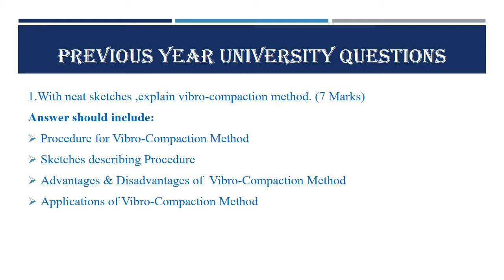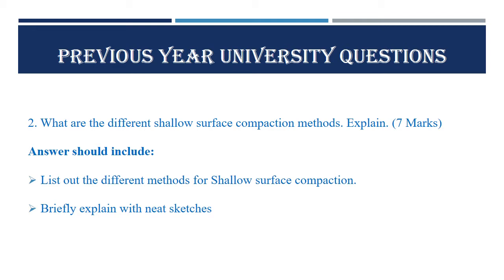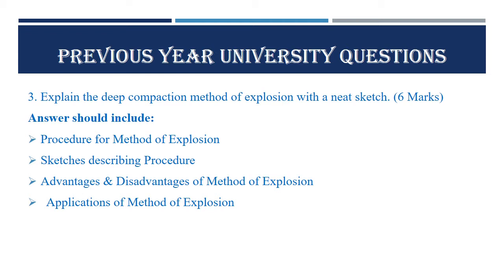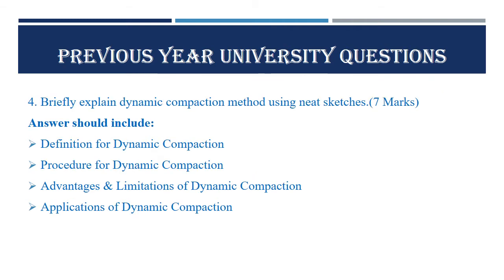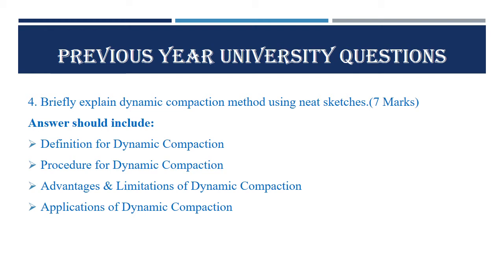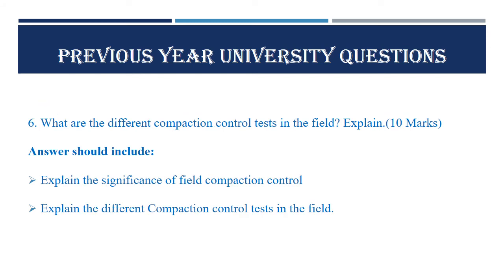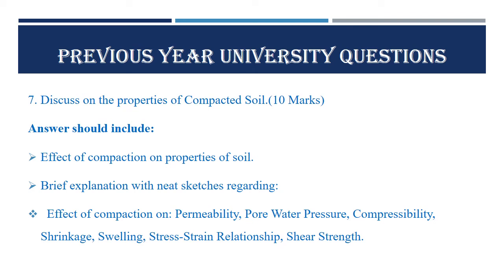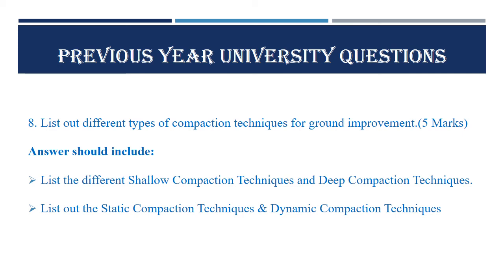OVERALL DISCUSSIONS MODULE V GIT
PREVIOUS YEAR QUESTIONS & SCHEME FOR ANSWERING